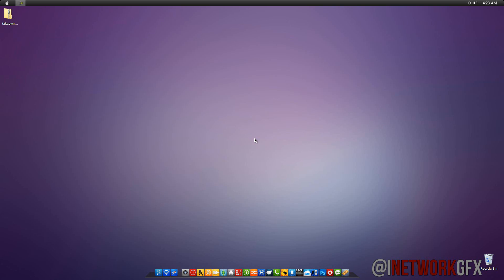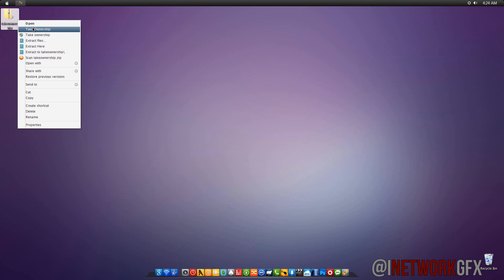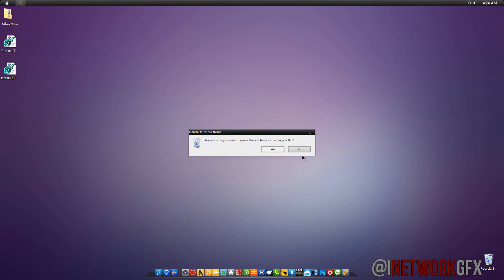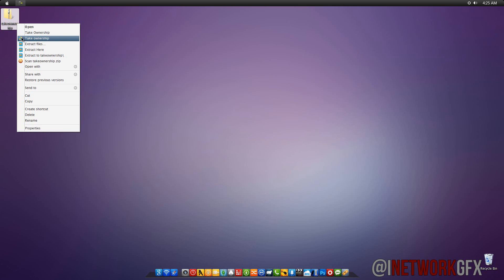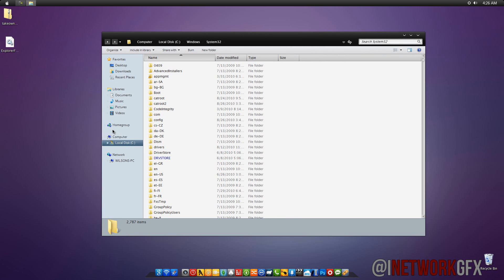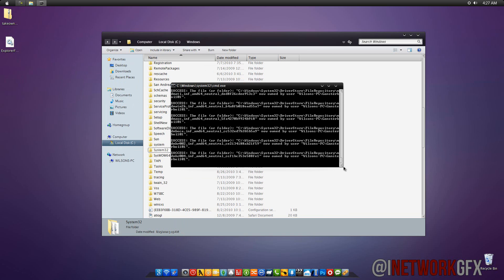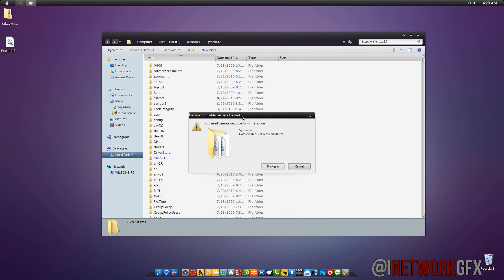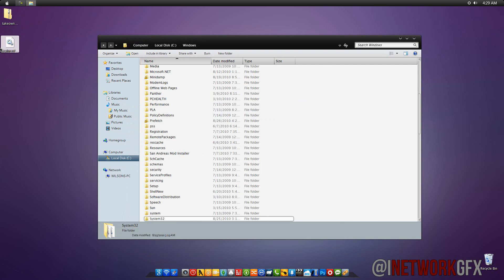Special Permissions Registry Edit.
Download..